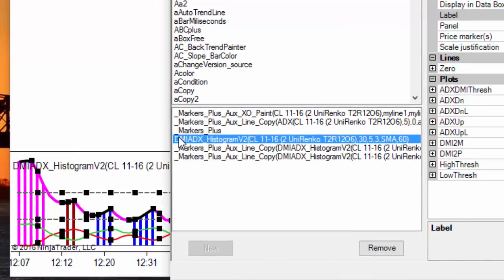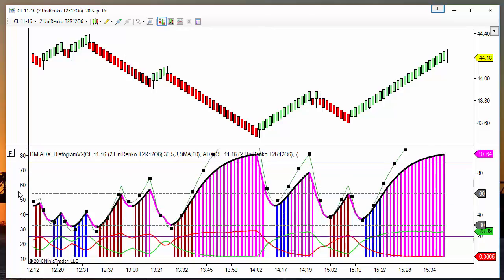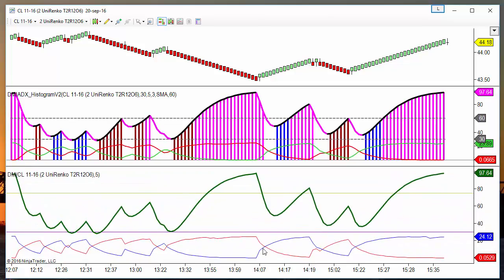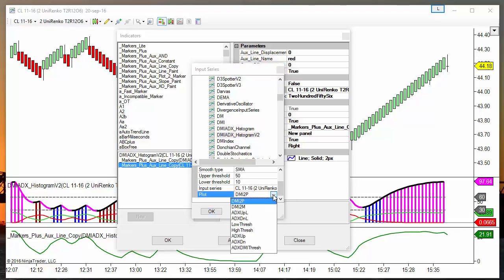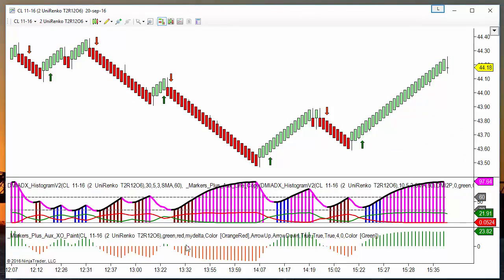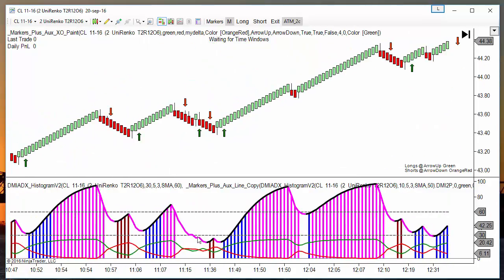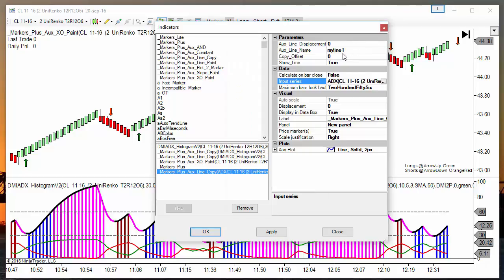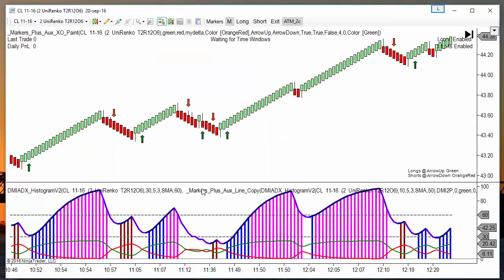Trading Setup with DM and ADX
A trade Setup shared by one of our followers, using the DM and ADX Indicators.
We explain the setup, how to paint signals and automate them using Markers Plus.